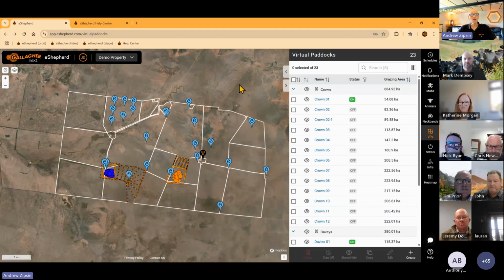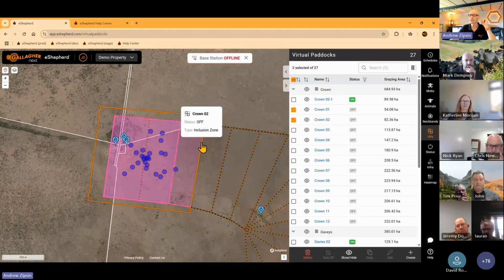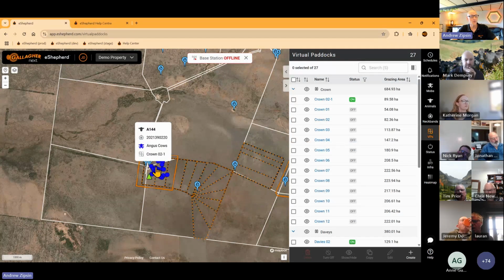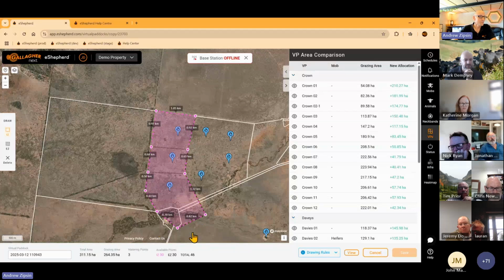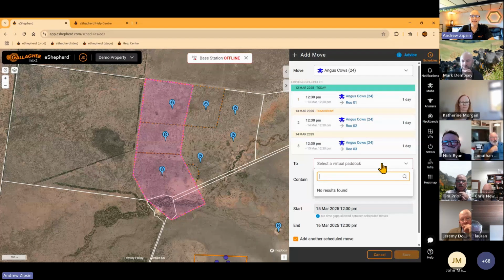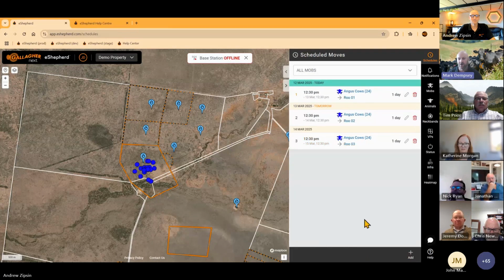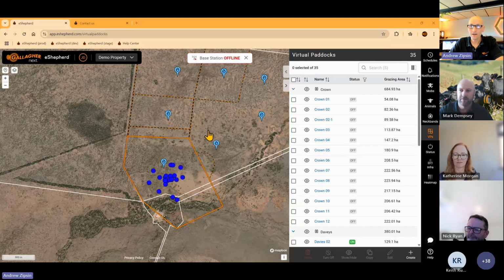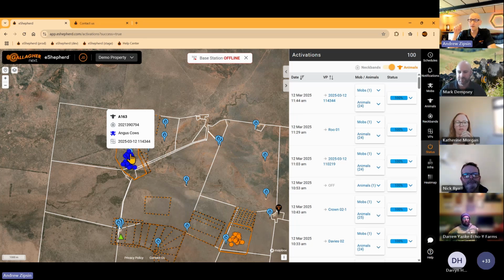eShepherd Virtual Fencing Webinar March 2025 Episode 3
In this webinar, we delve into how to use the eShepherd virtual fencing platform to implement rotaional grazing. The benefits of rotational grazing are well understood and can lead to huge gains in productivity, profitability but importantly, sustainability.